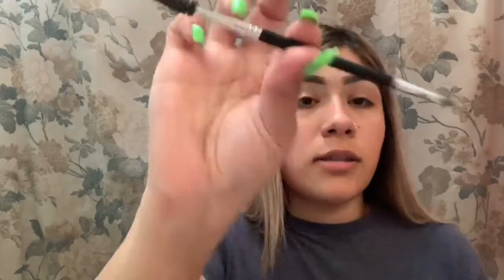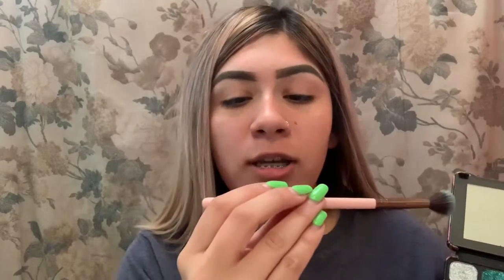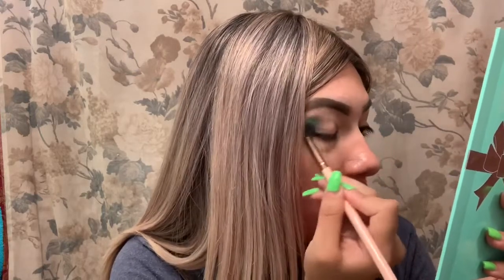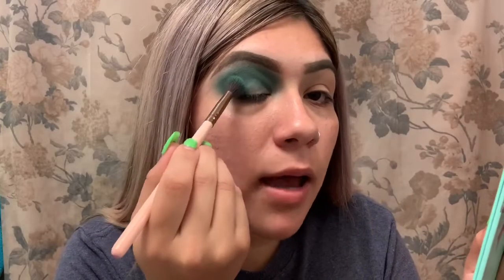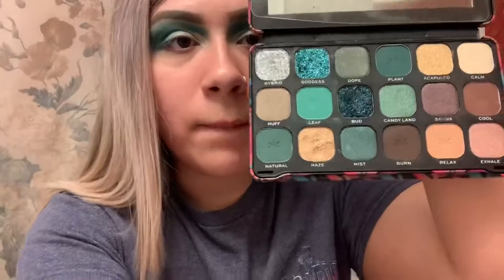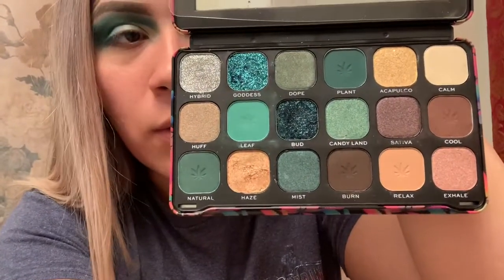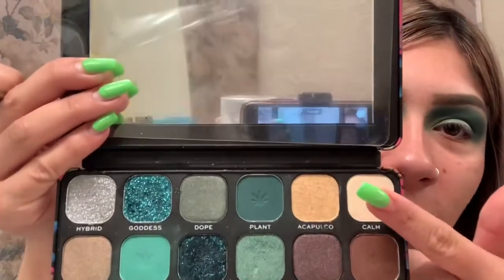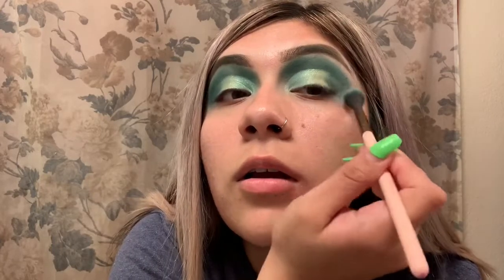GRWM PART 1| Mo Money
Hey guys so I did a 4/20 look! I hope you guys like it! This is also my first makeup video!